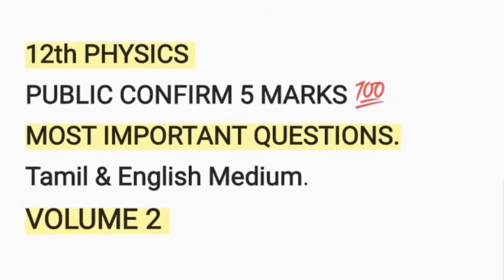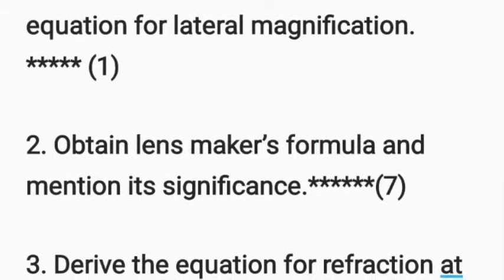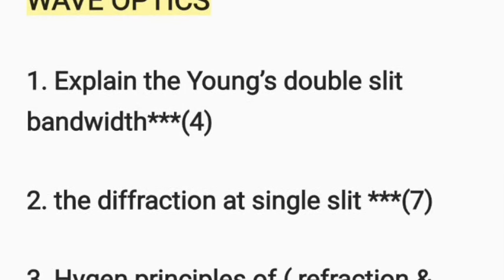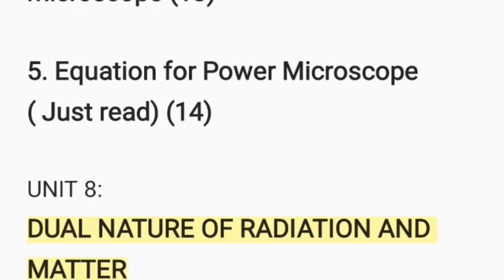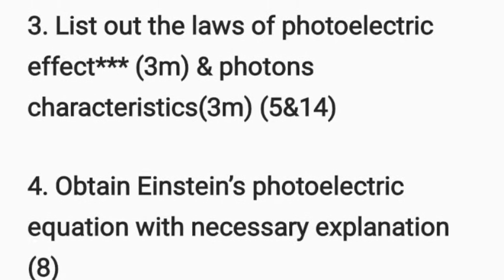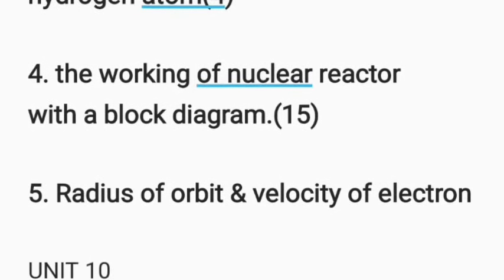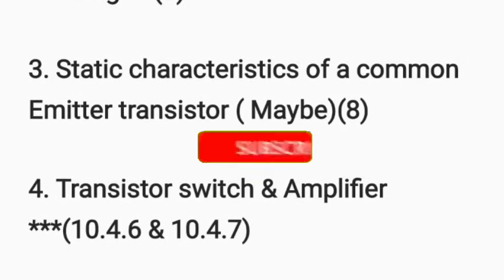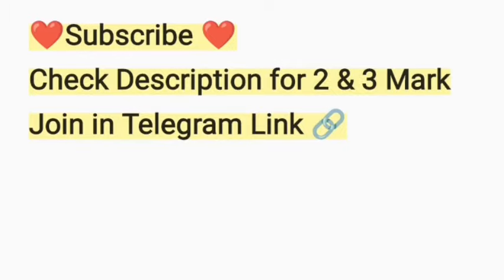12th Physics Important Questions 2024 | 5marks | 12th Physics important question - public exam 2024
12th Physics Important questions 2024
12th Physics Public important questions 2024
12th physics public questions 2024
12th physics public question paper 2024